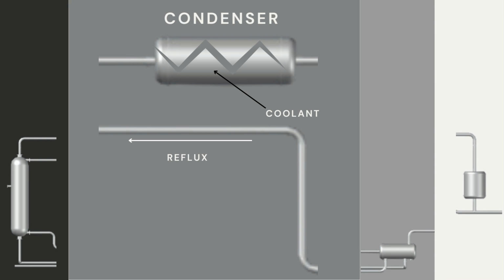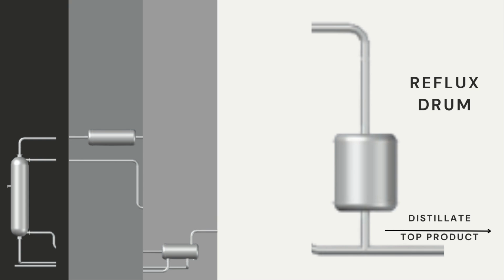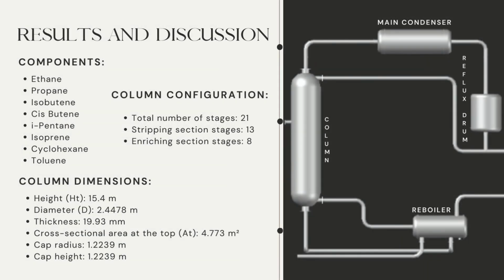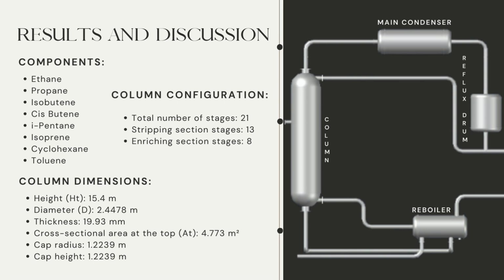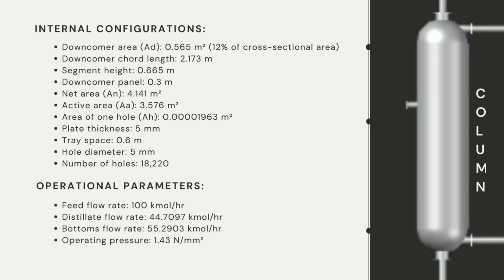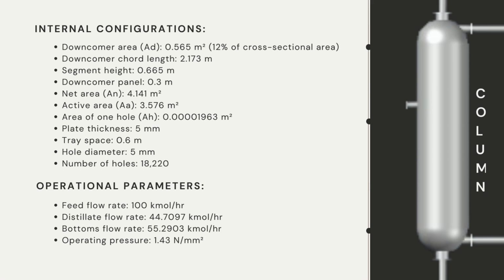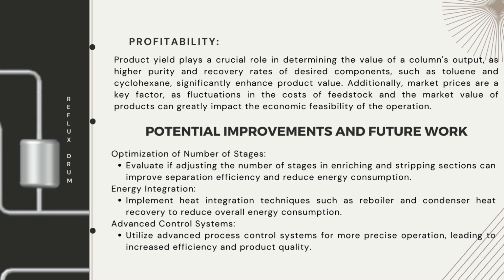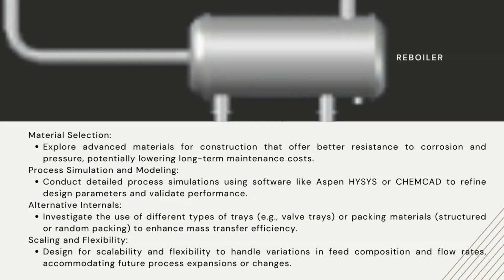Designing Multicomponent Distillation Column Part 4